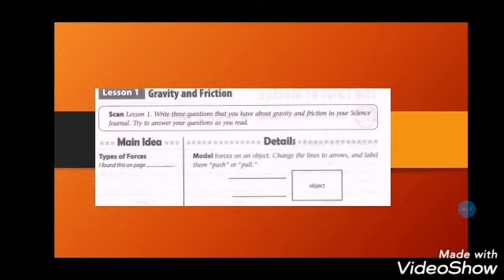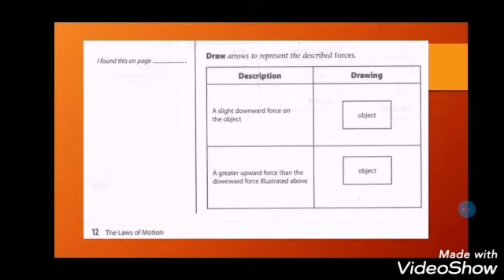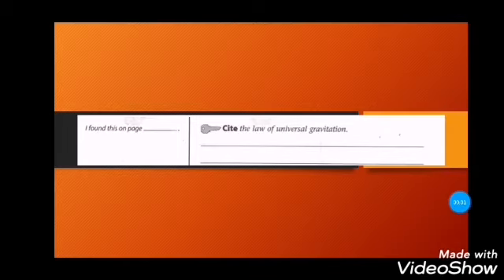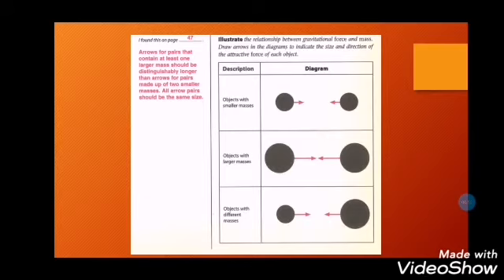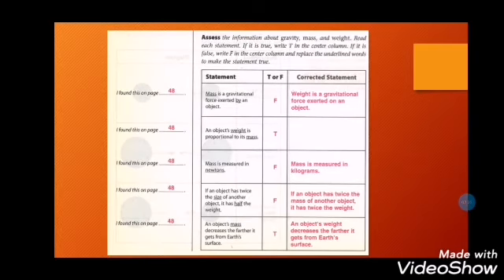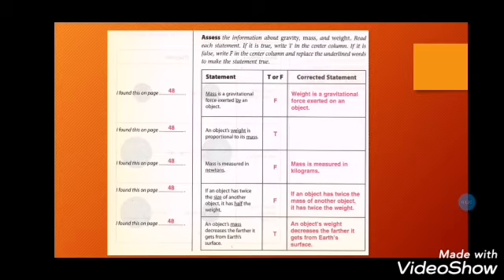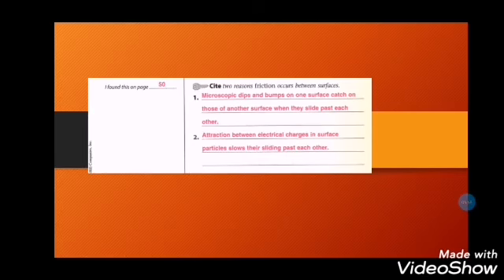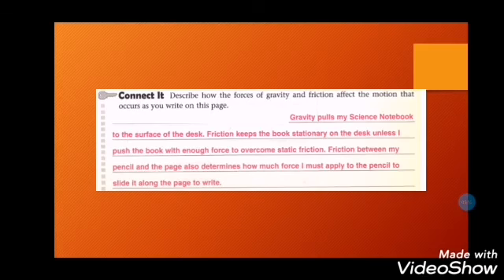Workbook exercises lesson 1 gravity and friction. Grade8